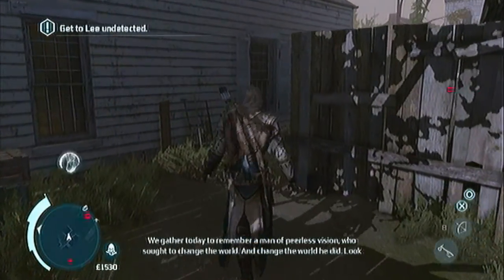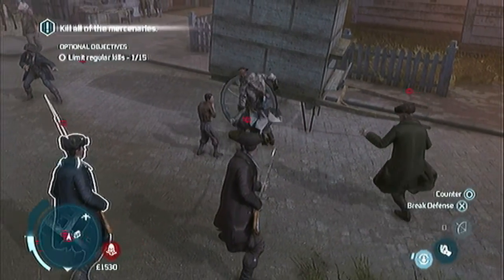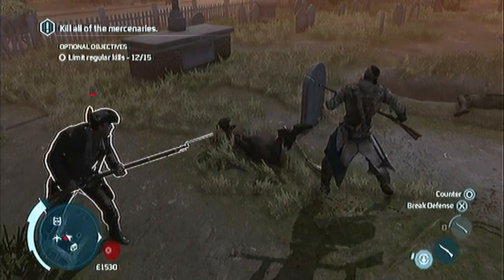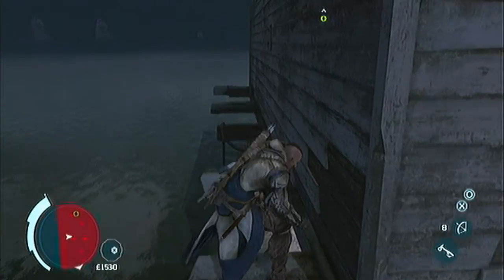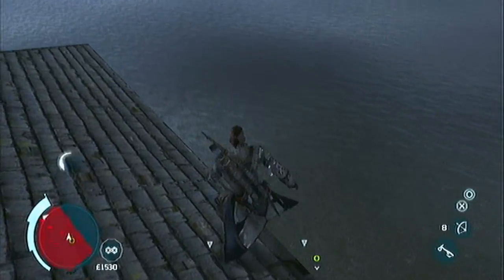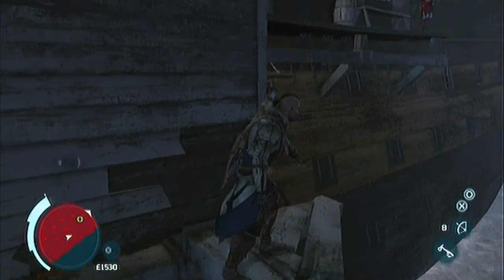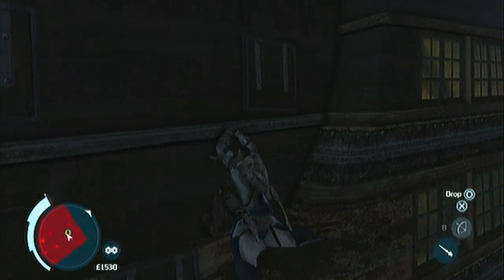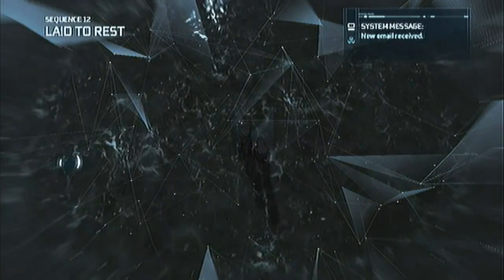Assassin's Creed 3 100% Sync - Sequence 12 / Memory 1 - "Laid to Rest" (Perfectionist)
The Infamous Dr. Q shows you how to get 100% sync in "Laid to Rest" with step-by-step commentary.

Assassin's Creed 3 is a game developed by Ubisoft Montreal and published by Ubisoft.